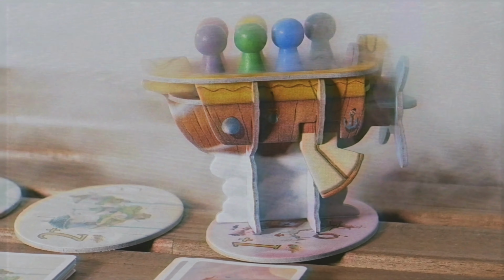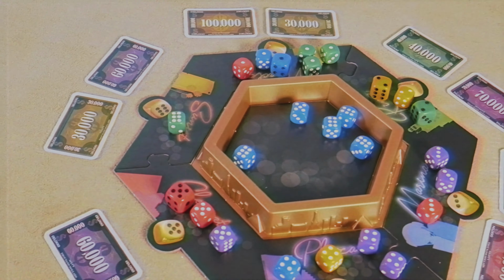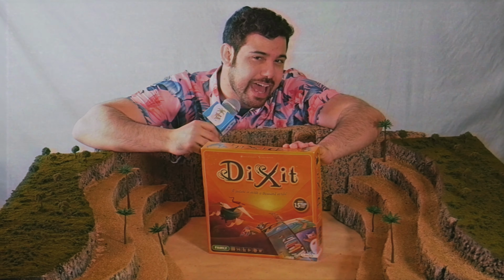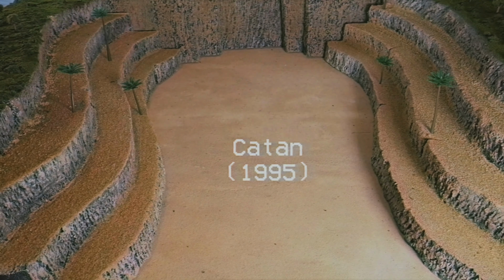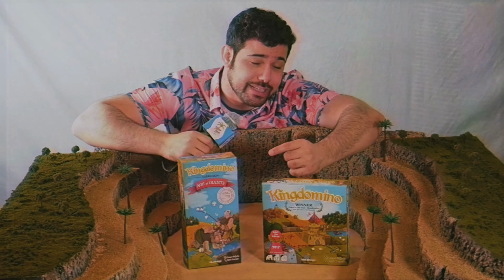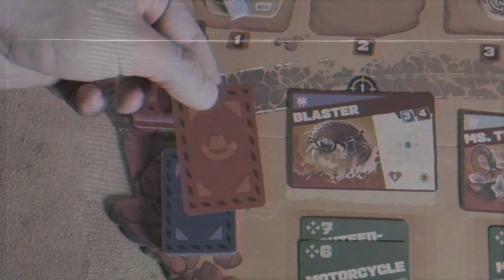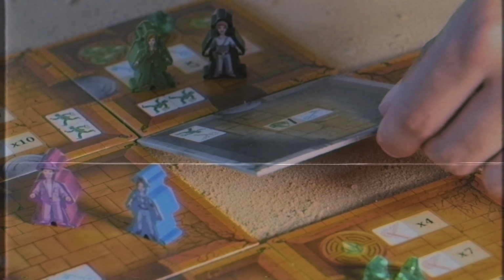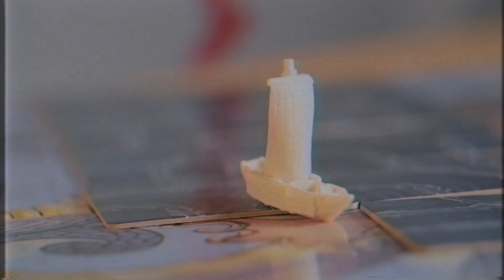Top 50 Board Games of All Time (2021) #20-11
Today I'm continuing with the Top 50 Board Games of All Time?!

Mondays:  Not-So-Regular Regular Board Game Reviews
Wednesdays: Weekly Updates/Talks
Fridays: Vintage Board Game Reviews

Feel Free to join my on social media!
Twitter.com/Tabletop_Island

You can follow him on Instagram!